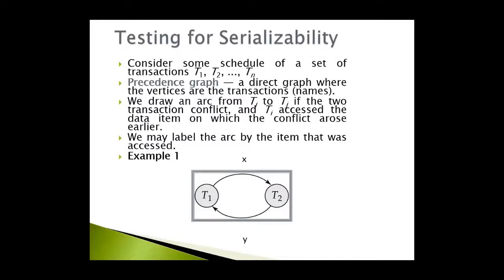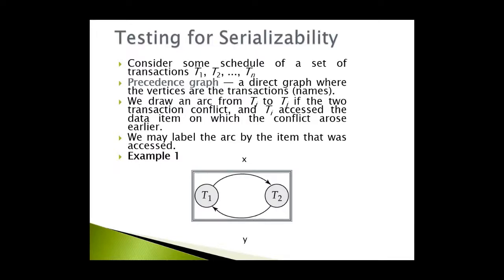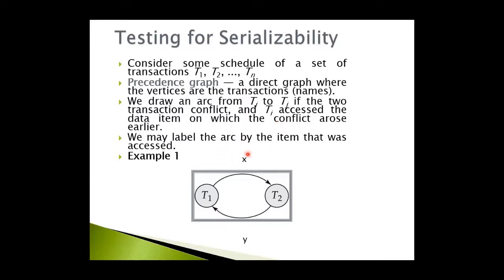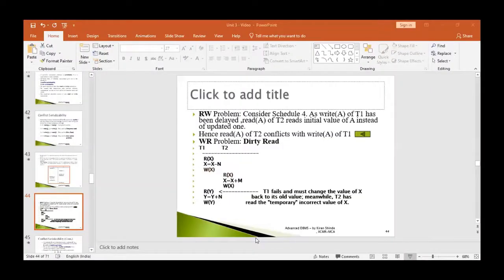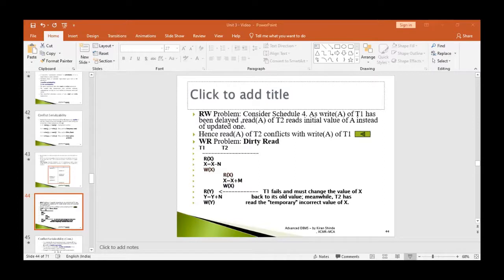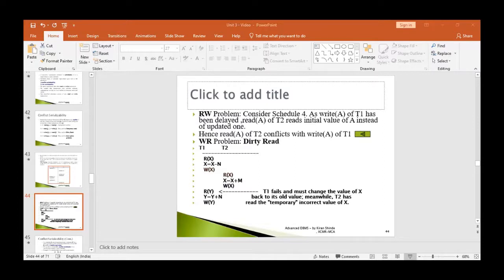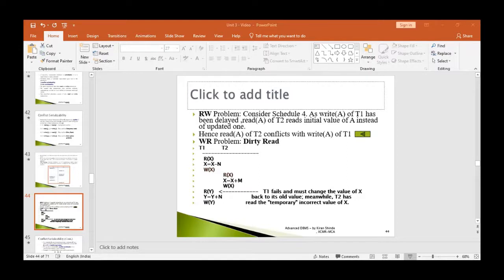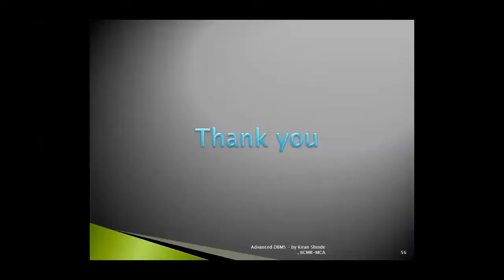Serializability Conflict Serializability with Example Part 2